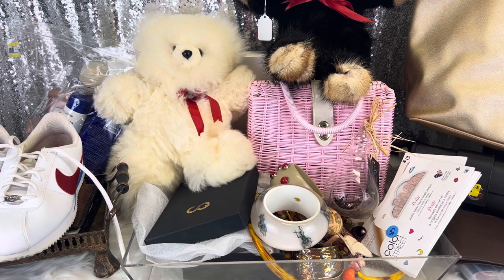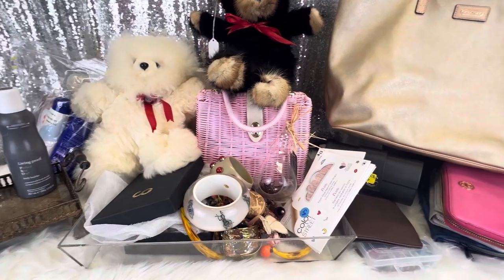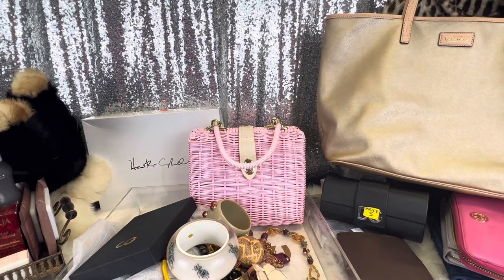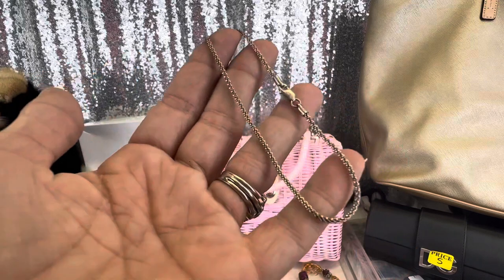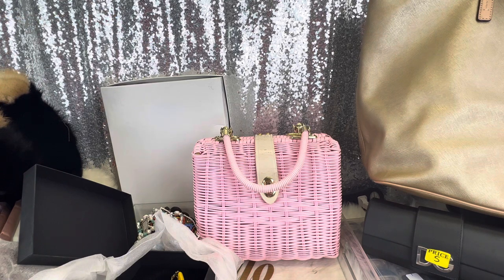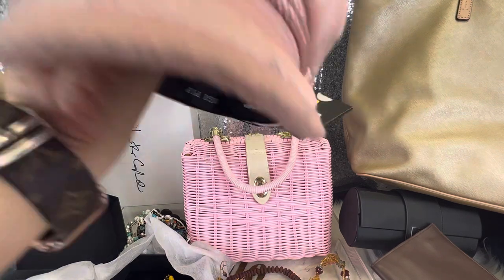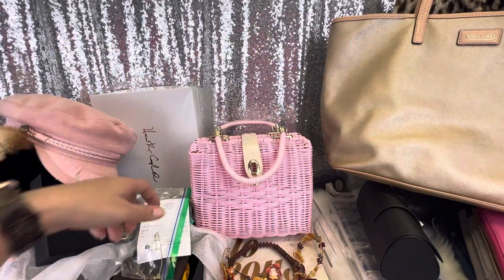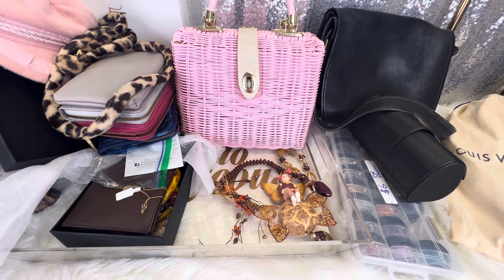Yard Sale Haul Amazing Jewelry I went back Twice! & Mink Teddy Bear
I hope you like my haul!
Thanks for checking out my  video and there will be more to come!